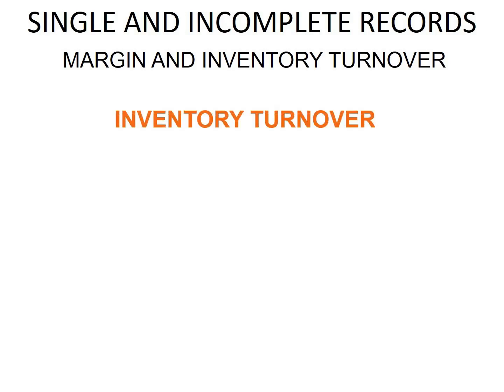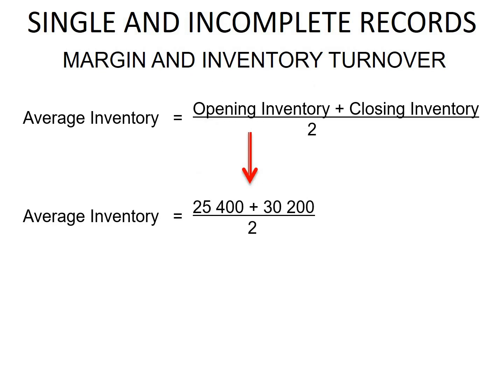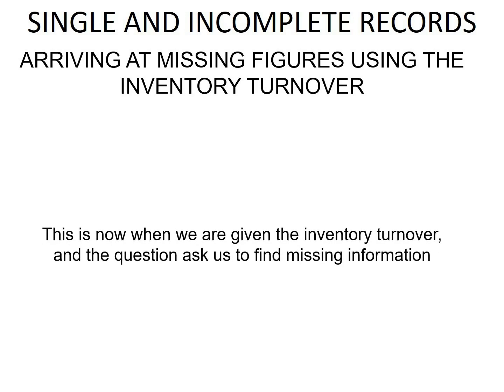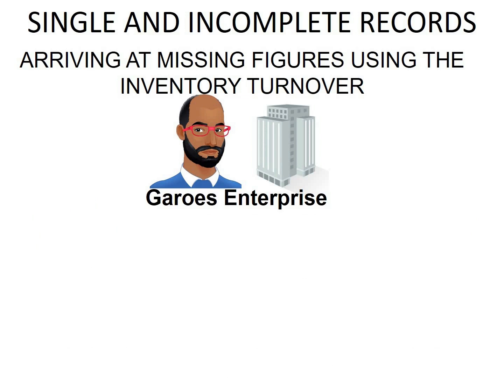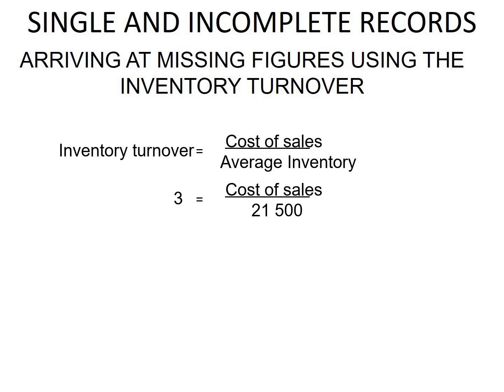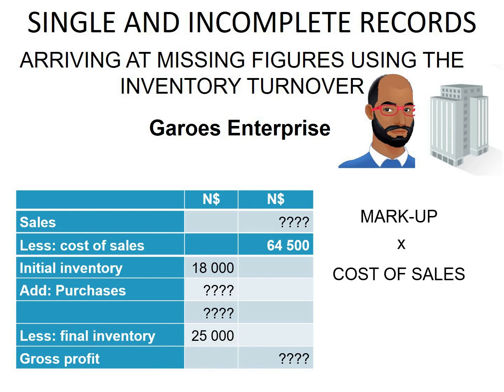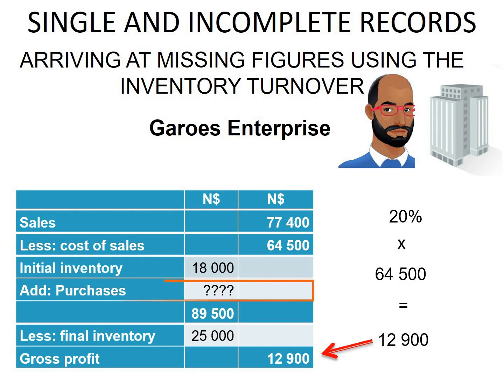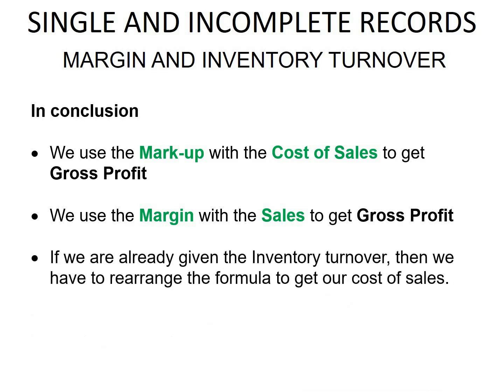Single and incomplete records - inventory turnover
These videos will remain free FOREVER. However if you would like to show your support please make a deposit to the wallet of your choice

Btc 16mUMoPNryuiw5NivwQ9kMUHL8vsKifwjp
Eth 0xa0d89c397e086f3f41bba5f57f5632ba0023d213
Doge DAr1Hw5A3XiodMEk82kfVU2w6ZHoijFhYA
Trx TVKUAmAaRK9XzBY4LXVz1uhrfCRVQm2EeD